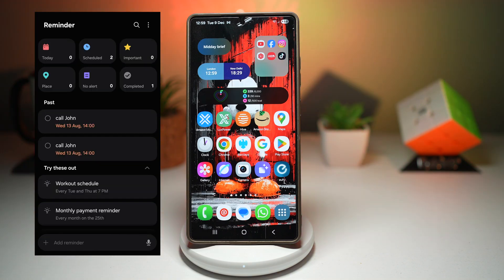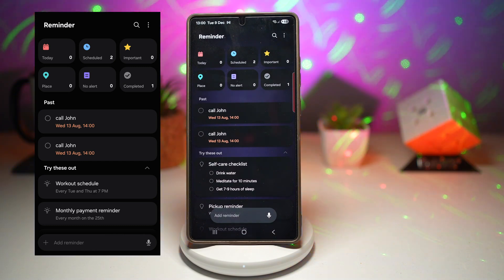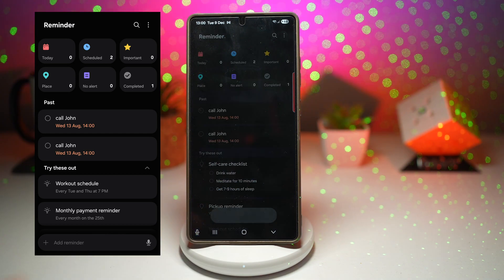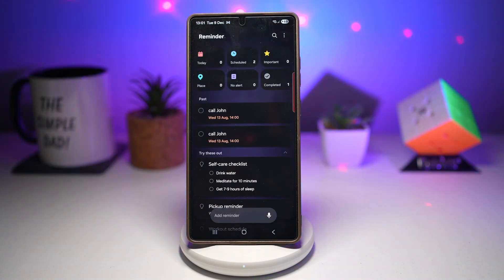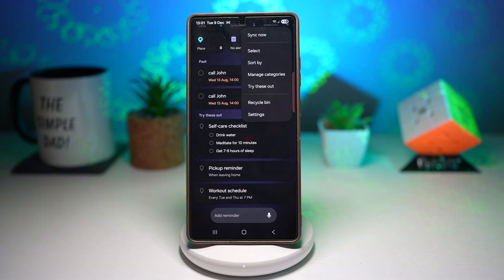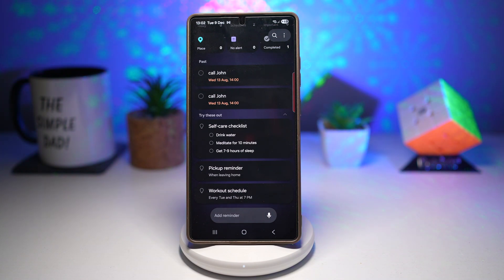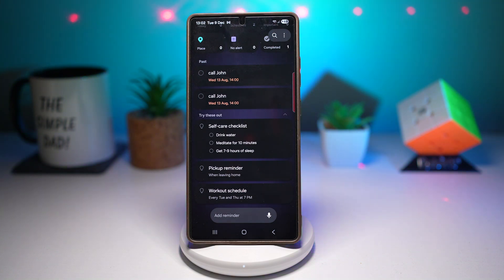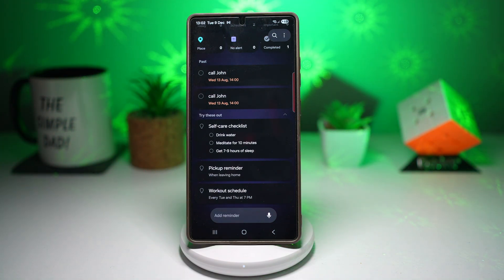Samsung Quietly Redesigned This Everyday App — Here’s What’s New!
Experience the latest redesign of one of Samsung’s most-used apps — and the best part? You don’t need One UI 8.5 Beta to install it. This update brings a clean bluish gradient background, a refreshed Add button layout, and a smoother reminder creation experience with a separated floating panel. Small tweaks, better usability, and a cleaner UI overall.

In this video, I break down everything that’s new, what’s changed, and whether this update is worth installing. If you’re a Samsung user who likes staying ahead with the latest UI improvements, this is a must-watch.

🔖 Tags / Keywords
samsung update
one ui update
one ui 8.5
samsung app update
samsung ui redesign
one ui new features
samsung tips
galaxy update
samsung leak
one ui review
one ui features
samsung latest update
galaxy apps
samsung 2025 update
one ui changes
samsung new ui
apk update
app redesign samsung
android samsung update!